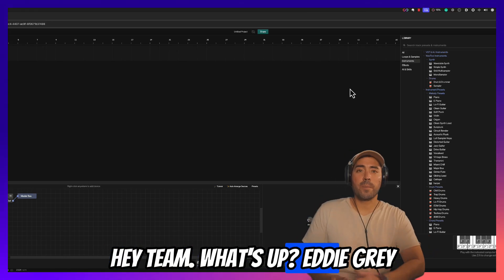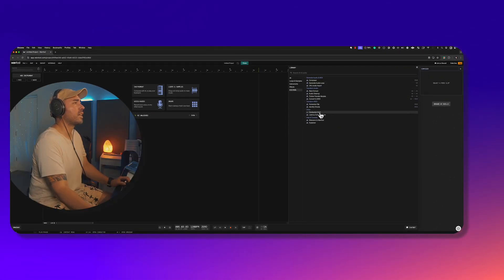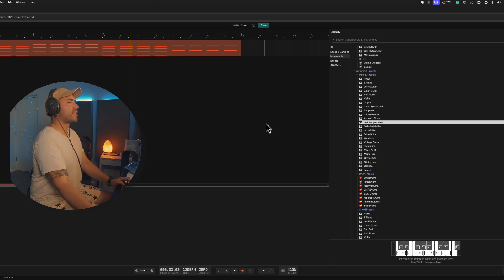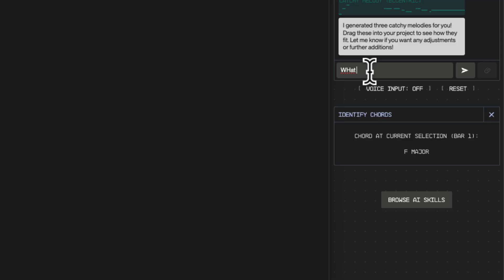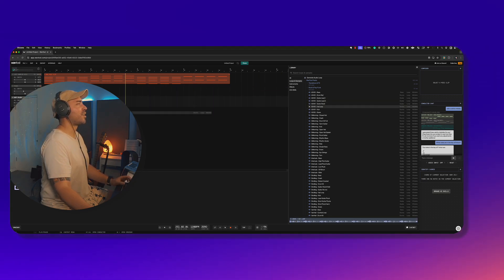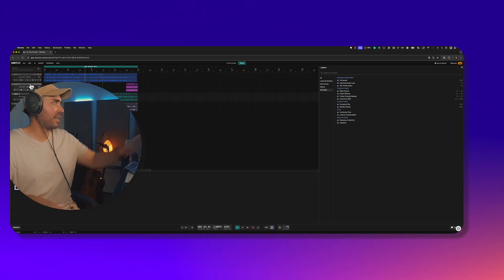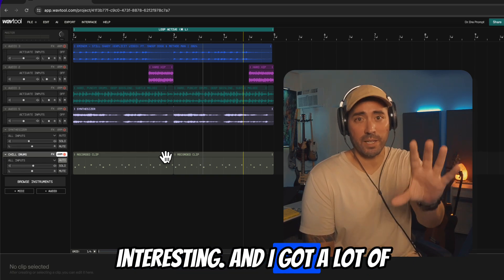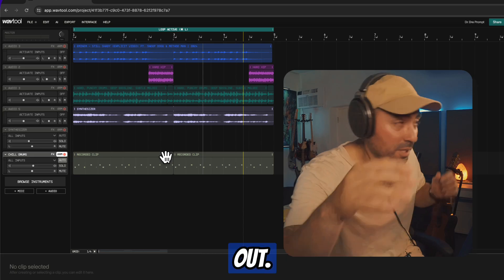“The Future of ALL DAWs – WARNING: Could Be Underwhelming!” (Featuring WAVTOOL)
Wavtool goes on offline

Table of Contents:

00:00 - Intro
00:29 - Theme Song Remixed in WAVTOOL
00:51 - A.I Features
01:27 - Conductor Chat
01:59 - Built-In Composer
02:28 - Replacing Instrument
03:02 - Making a Melody
04:16 - Music Theory Questions
06:37 - My First Track
07:50 - Sampling
08:12 - Final Thoughts

Welcome to the cutting edge of music production! 🚀 In this video, we dive deep into WAVTOOL, the innovative DAW that’s making waves in the industry. Is it really the future of all DAWs, or just another flash in the pan? Let’s find out!

Join us as we:

 • Explore the unique features and capabilities of WAVTOOL
 • Compare it with other popular DAWs
 • Discuss its potential to revolutionize music production
 • Share hands-on demonstrations and real-world applications

I am the proud creator of the Logic Pro curriculum created for Learnquest (an Apple Training Provider).

I have created courses for other Youtube channels such as Beat Academy, Techsmith, PSP Audioware, Antares, Mixed in Key, and more.

GEAR I USE:
📷 My Camera - Sony Alpha a6400 Mirrorless Camera:

📹 My Camera Lens - Sigma 16mm f/1.4 DC DN Contemporary Lens for Sony E (402965) Black

⽴ My TriPod - JOBY GorillaPod 5K Kit. Professional Tripod

🧑‍💻 WebCamera Dongle - Elgato Cam Link 4K, External Camera Capture Card

🚠 Softube Console 1 Stand - Vesa Mount:

🎤 My Podcast Mic - Shure SM7B Dynamic Podcast Vocal Microphone:

🔉 My 2nd Ref Monitors: IK Multimedia iLoud Micro Monitor

🎛️  My Streamdeck - Elgato USB-C Stream Deck

🎹 My Midi Controller - AKAI Professional MPK Mini MK3

🎙️ My USB Mic - Solid State Logic SSL CONNEX, Portable USB Microphone. Conferencing, Content Creation, Live Streaming, Music Recording on PC/Mac,

🎰 My Midi Interface: iConnectivity Interface

🎧 My Headphones - Sennheiser Consumer Audio HD 650